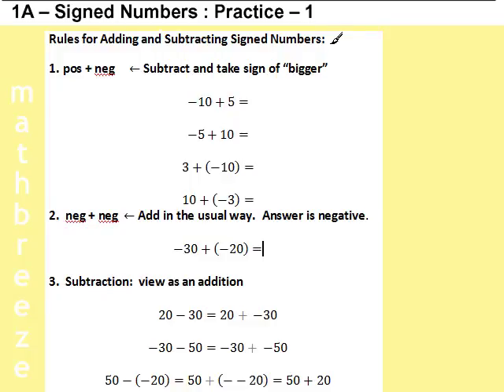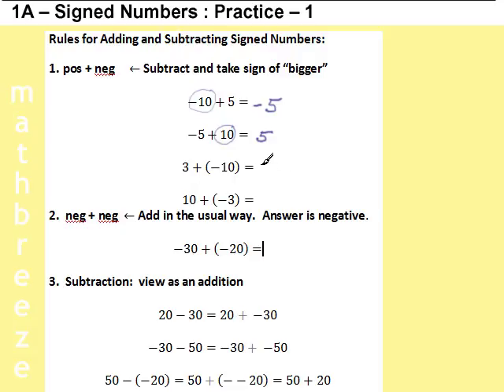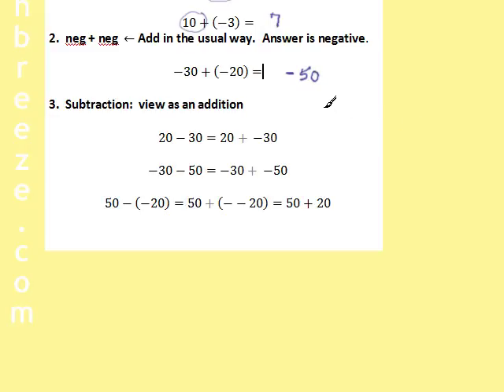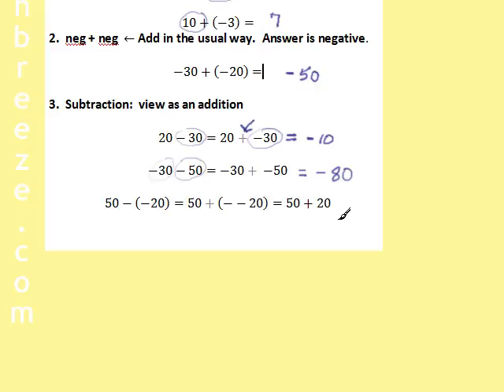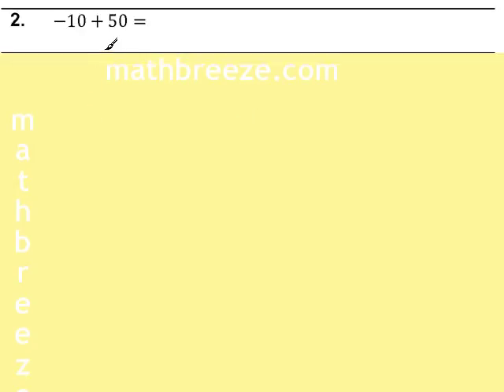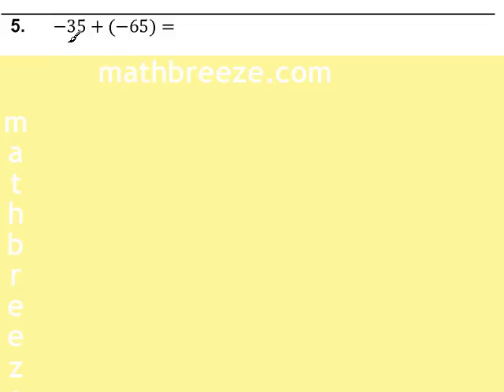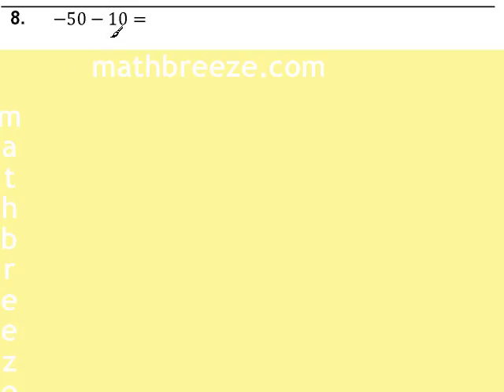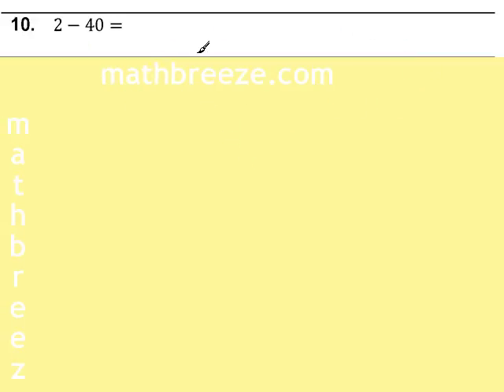01A 1A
01A_1A